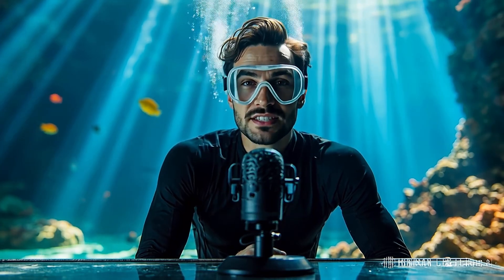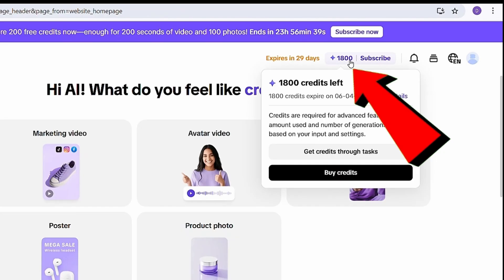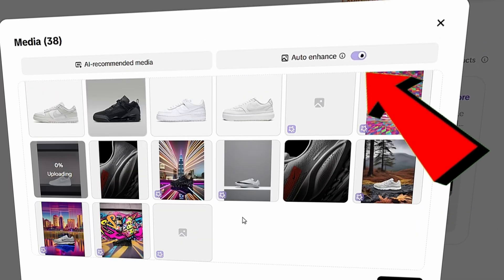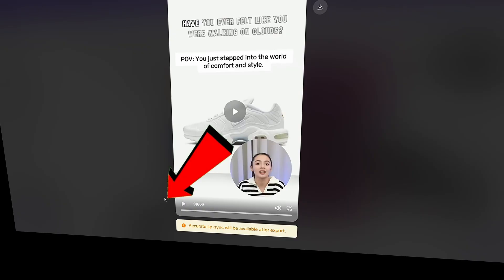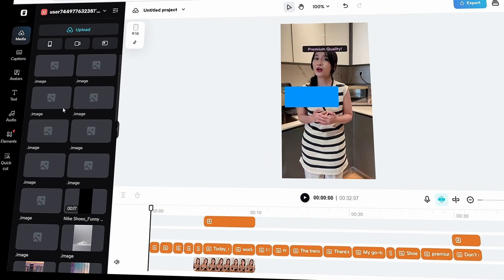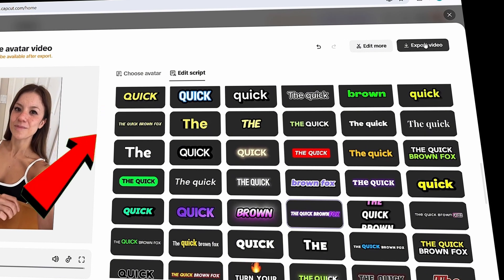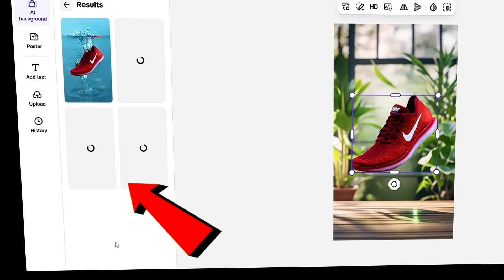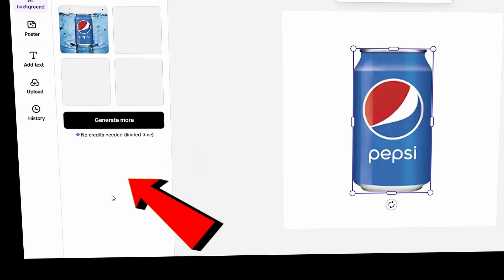CapCut Pippit AI: Turn Any Website URL into AI Marketing Videos in Seconds | Pippit AI Review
How to use Capcut Pippit AI to instantly turn any website URL into product marketing videos using AI avatars and voiceovers. Perfect for Shopify sellers, TikTok Shop creators, and digital marketers looking to scale content fast. Capcut Pippet AI Full Tutorial, How to use Pippet AI.

What is CapCut Pippit AI and how does it work?
How can I use AI avatars for product marketing videos?
Is CapCut Pippit AI free to use in 2025?
What are the benefits of using AI avatars in ads?
Can AI avatars replace human models in video ads?
How do I create product review videos with CapCut AI?
Is Pippit AI built into CapCut or a separate tool
Which is the best AI tool for product marketing in 2025?
Can I customize AI avatars in CapCut Pippit AI?
How to make video ads using AI in CapCut?
Are AI-generated video ads effective for branding?
What types of businesses can use AI avatars for marketing?
How fast can I create a product video with Pippit AI?
What are some alternatives to CapCut Pippit AI for avatar videos?
Do AI avatars support multiple languages in CapCut?